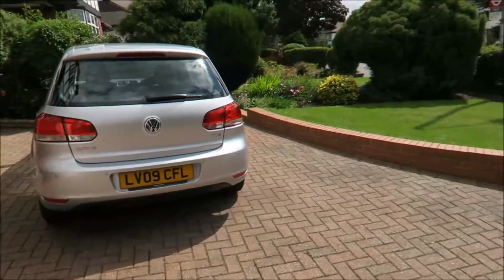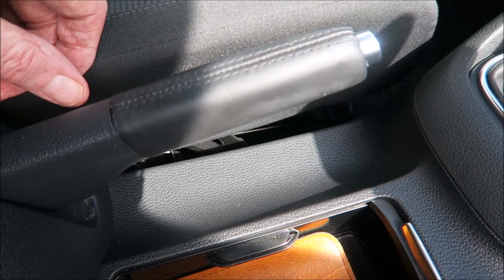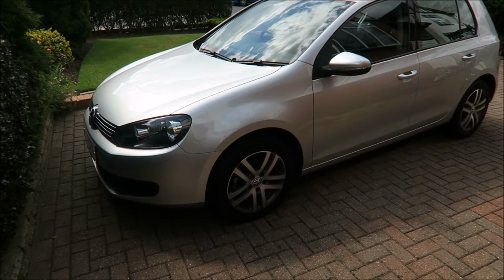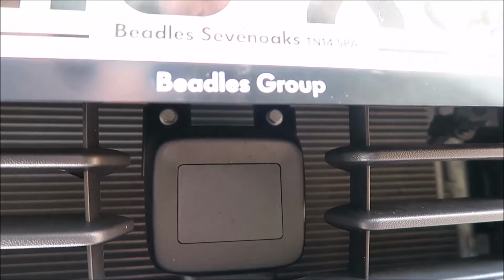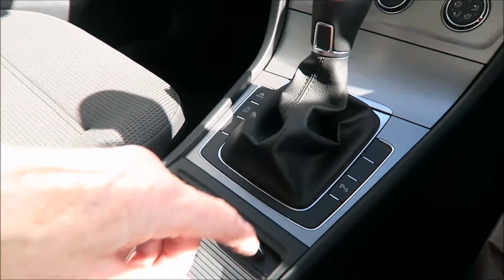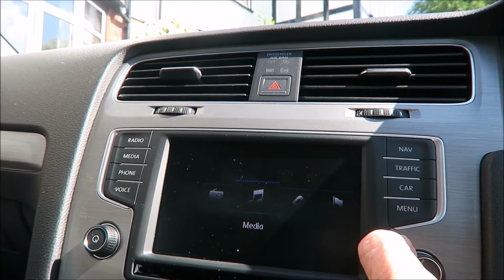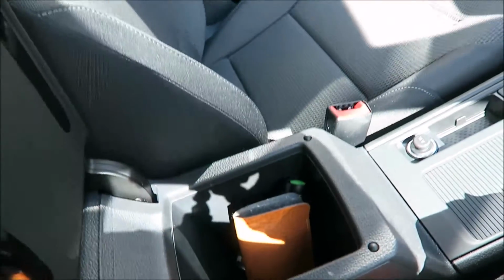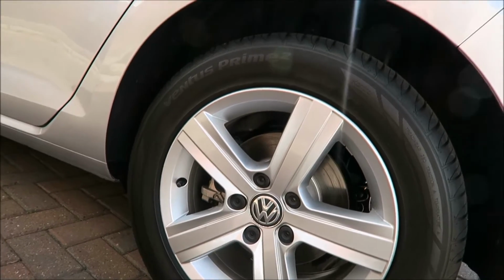VW Golf MK6 & MK7 Comparisons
A  look at my  old Golf MK6 SE before part exchanging it for a new Golf MK7 Match Edition with 1.4TSI 125ps engine.